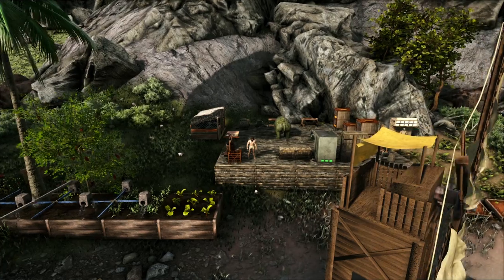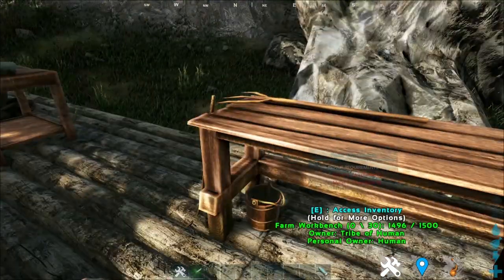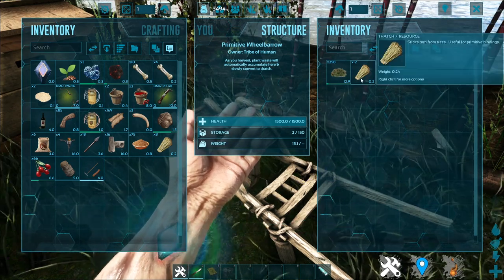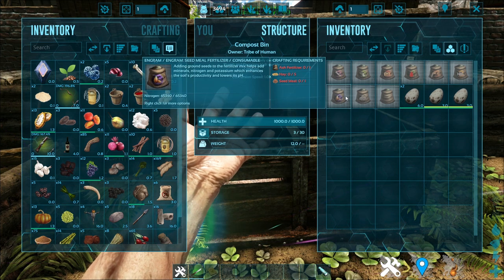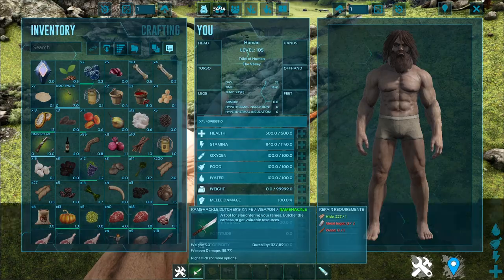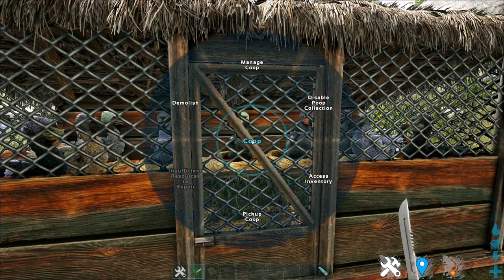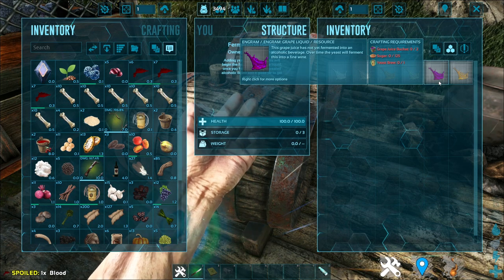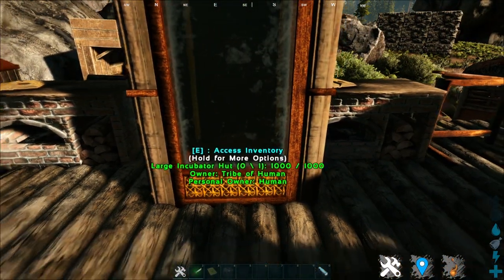Kanga Husbandry Tutorial || Ark Survival Evolved Mods Showcase